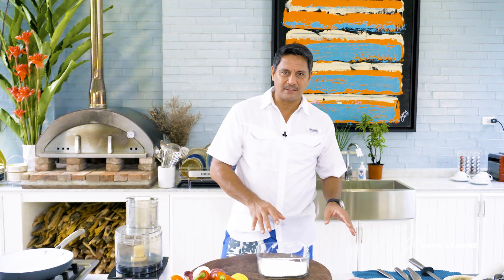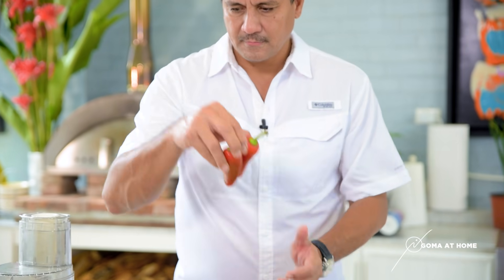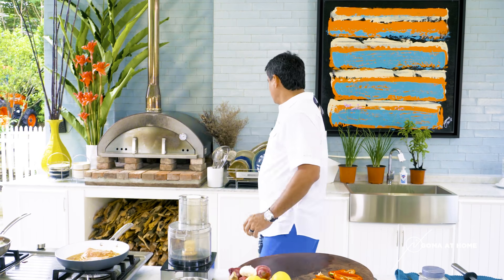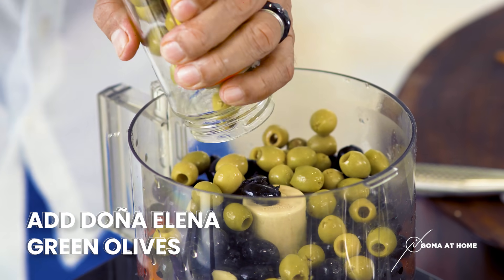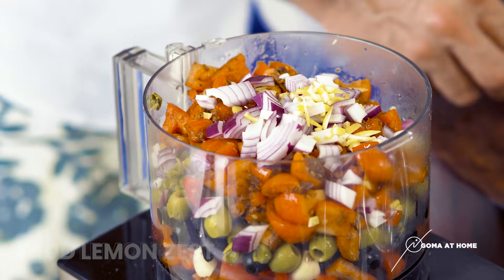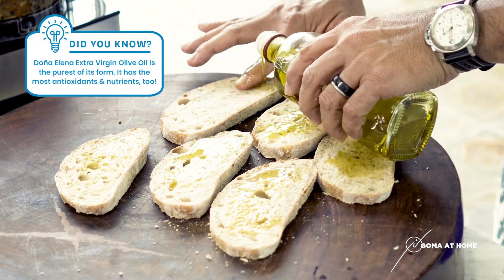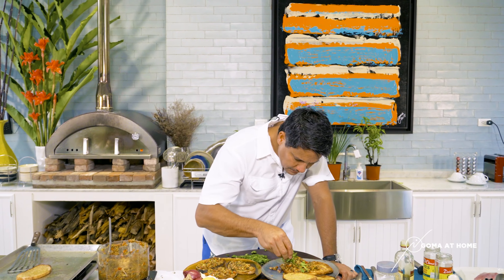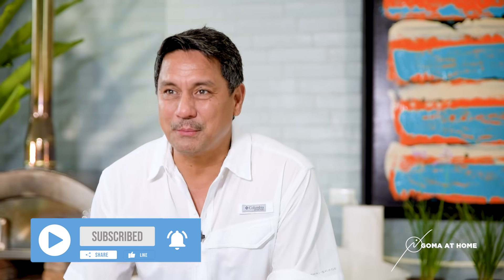Goma At Home: Fish Fillet With Olive Tapenade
Today I want to eat something light but flavourful so I thought of making a Mediterranean dish which is Fish Fillet with Olive Tapenade.

The ingredients are:
Lapu-Lapu Fish Fillet
Doña Elena Extra Virgin Olive Oil
Doña Elena Pomace Olive Oil
Flour
Pepper
Garlic Powder
Oregano
Paprika
Cayenne Pepper
Salt
Doña Elena Anchovies
Tomatoes
Bell Pepper
1 Bottle Doña Elena Black Olives
1 Doña Elena Green Olives
Doña Elena Capers
Onions
Lemon
Sourdough Bread
Fresh Basil